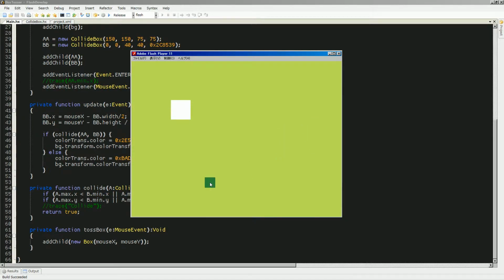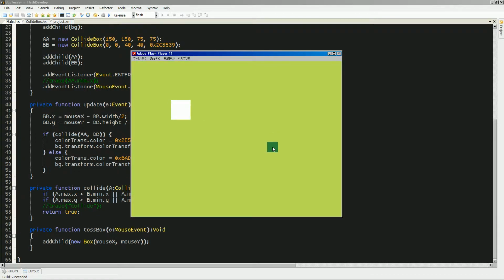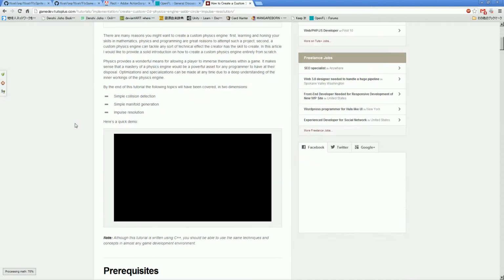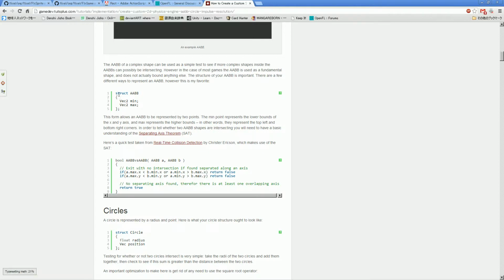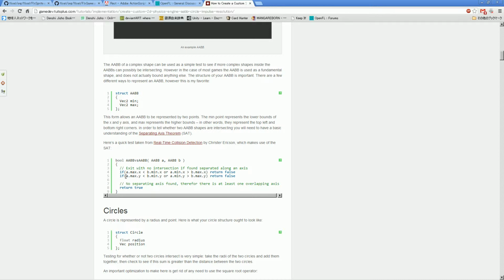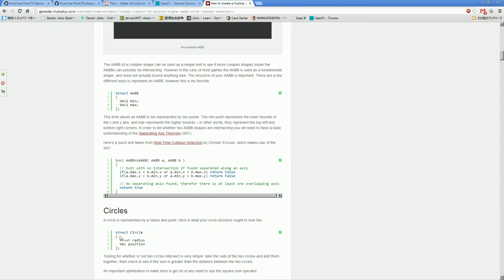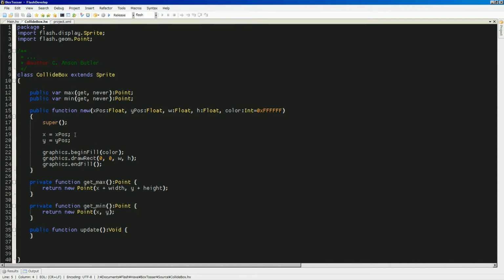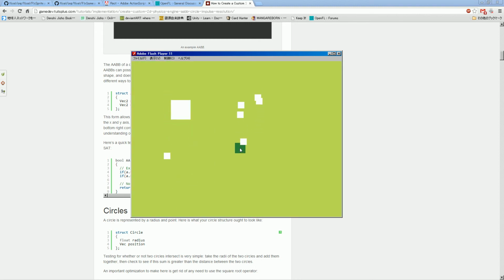VEdA 04 - Haxe - Some basic collision detection (AABB collision)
A bit late but, I was learning how to do collision detection last night, and this is the result. I think I'm gonna get a little game engine set up here in the next few days. Later tonight I will show the beginning part of that.